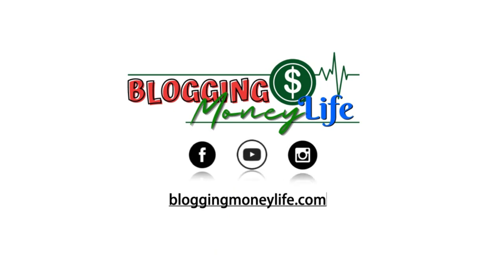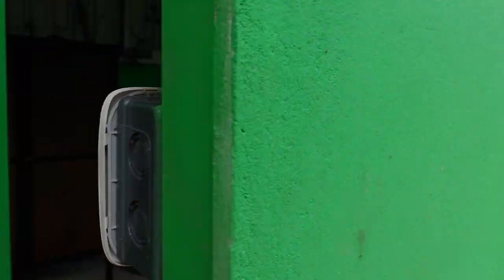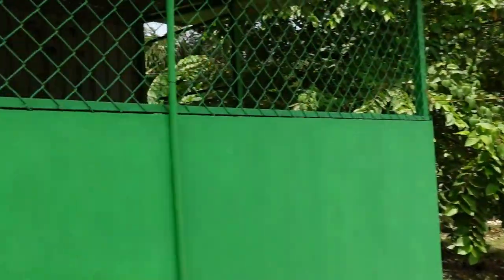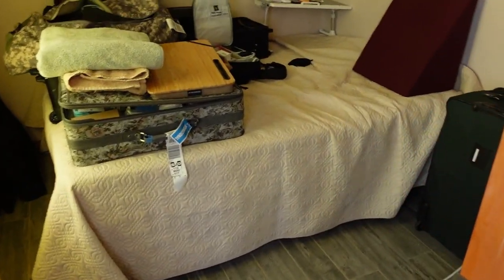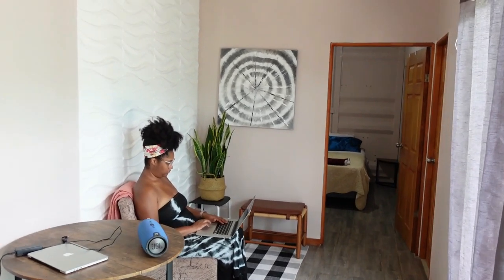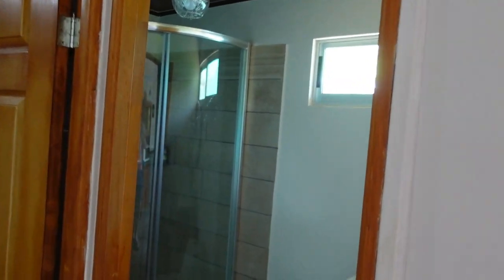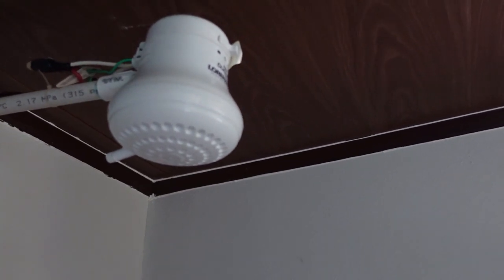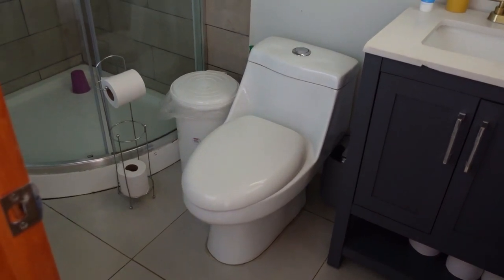LIVING IN A CONTAINER HOME IN UVITA COSTA RICA | living cheap in costa rica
In this video, I give you a walkthrough video tour of our renovated shipping container home in Uvita Costa Rica. Uvita is a small beach town located in the Southern Zone of the Puntarenas Province on the Pacific Coast of Costa Rica.

Jas and Chris are two United States Expats who moved to Costa Rica and are living la Pura Vida.

This container home is an Air BNB in Uvita Costa Rica.

Follow our Living in Costa Rica Vlog for more Costa Rica Living Videos.

Do you want to know more about how we got here? Check our About US page on our blog.

00:00 - Introduction
00:16 - The container home compound
00:46 - The laundry facility
01:54 - Inside of the container home
02:08 - The kitchen setup
02:40 - The bedroom
03:33 - The Master bedroom
04:17 - The Bathroom
05:29 - Differences between Costa Rica and US home settings
07:37 - Advantages of living in a container home

Join us as we teach you more about how to grow your blog so you can follow your dreams. And join us as we take the leap on our dream to move to Costa Rica.